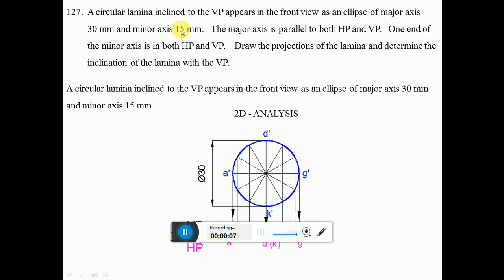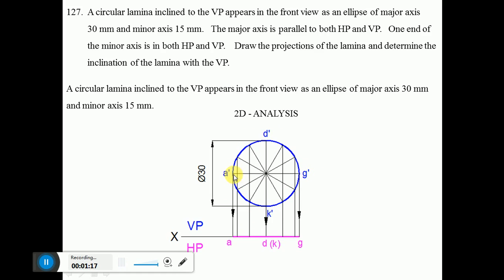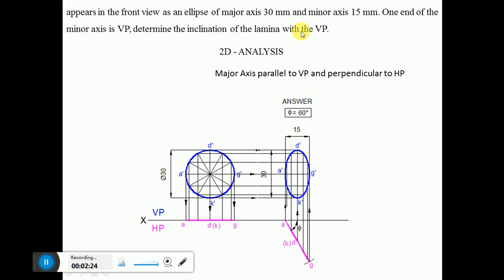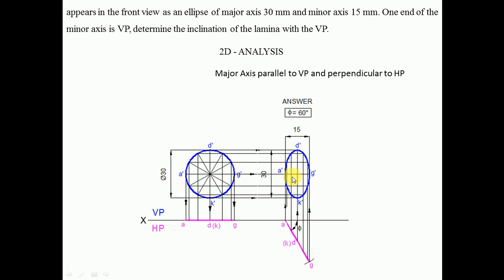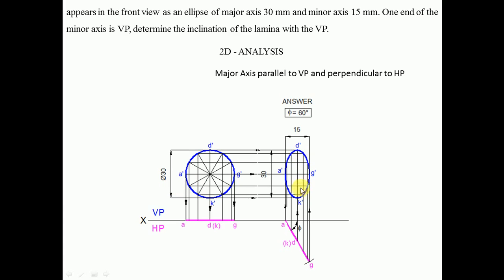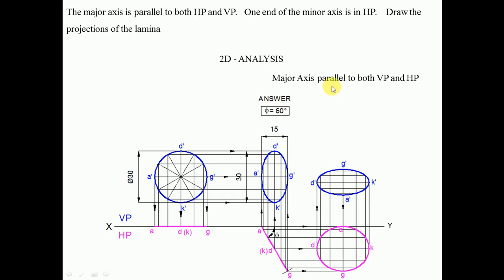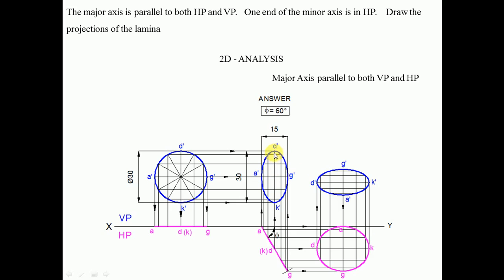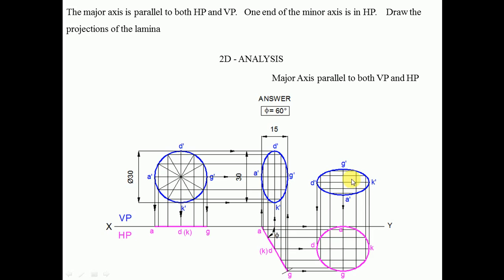127. Circular lamina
Fv is an ellipse, one end of major axis is parallel to both HP and VP